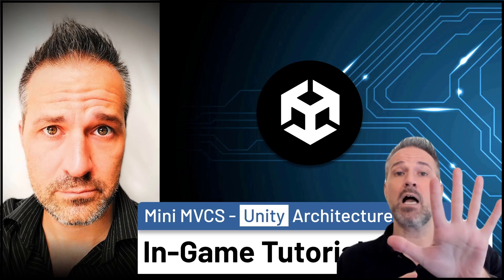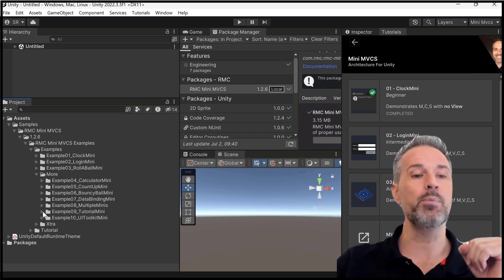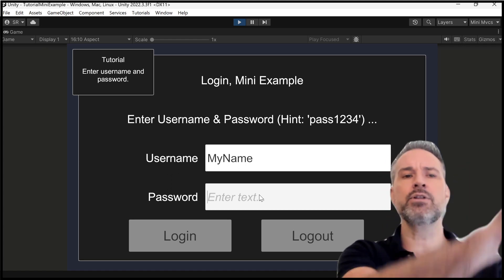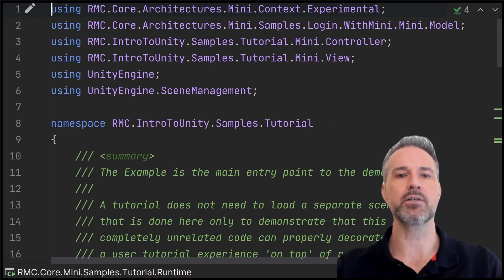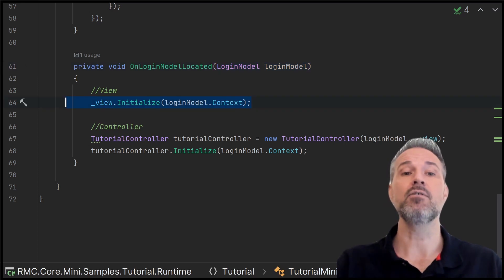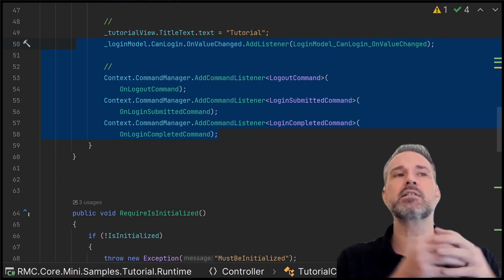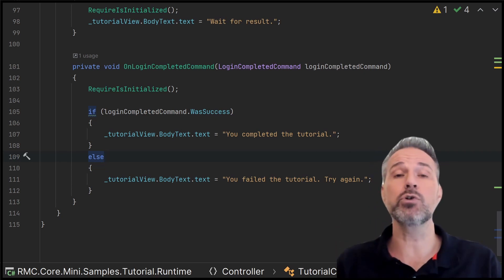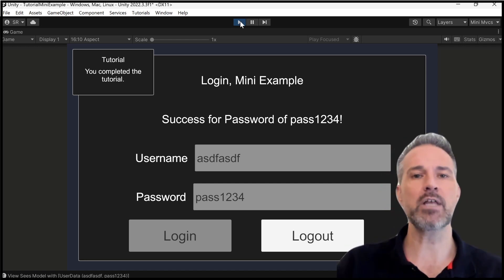In-Game Tutorial - MVC Architecture - More Sample Projects